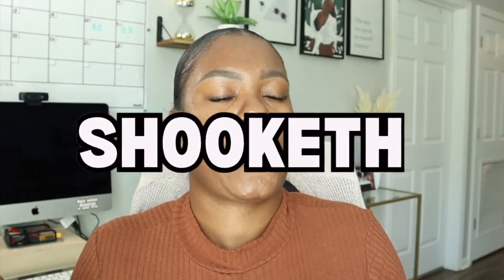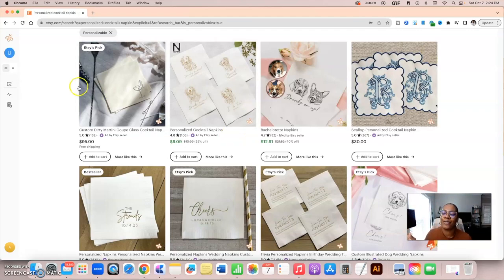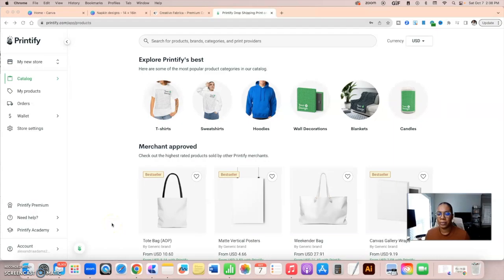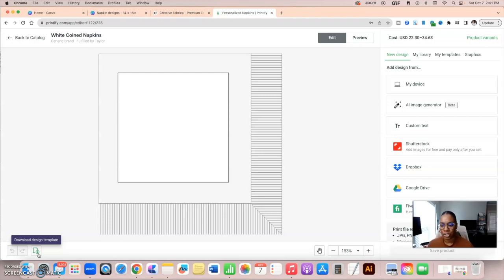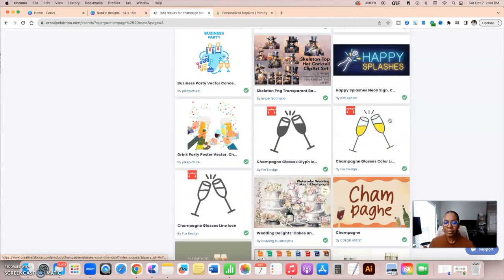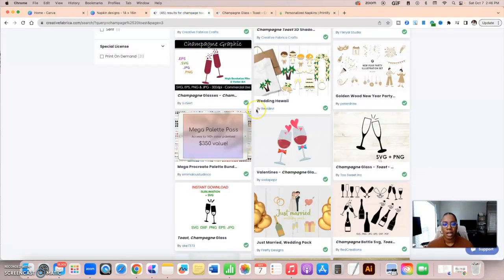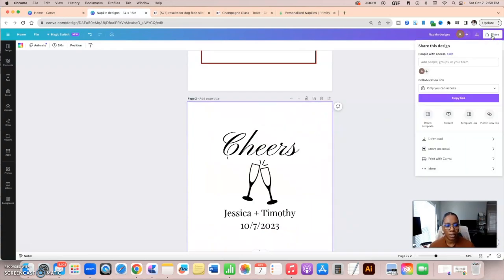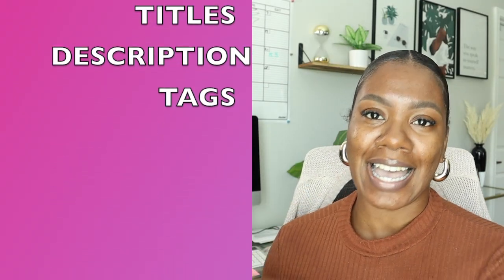Make $16,000/mo selling personalized NAPKINS on Etsy | Full Tutorial!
Imagine seeing $16,000 a month from creating and selling personalized napkins on Etsy. In today's video, I walk through a full tutorial on how to validate the product, find design inspo, add it in Canva and then upload it into Printify.

Let's all learn the skill of validating the right products using Everbee and then adding listings consistently!

My Posting Schedule: Weekly

\\Book for Personal Growth:
Ruthless Elimination of Hurry
Killing Comparison
Atomic Habits
Emotional Self Care For Black Women

\\MY FULL AMAZON STOREFRONT:

\\MY FILMING EQUIPMENT:
Canon EOS M50
Canon EOS M200
Neewer Ring Light
RODE Mic

👋🏾 ABOUT ME
Hey friends, my name is Alex and I go by DefinedByAlex, I started my channel with the hopes to inspire you to start your t-shirt business. As I grew my presence in the t-shirt niche, I  evolved into a creator who wanted to keep inspiring you to define your life & build your dream by profiting off of you self made skills. Thank you for stopping by and I hope you stay :)